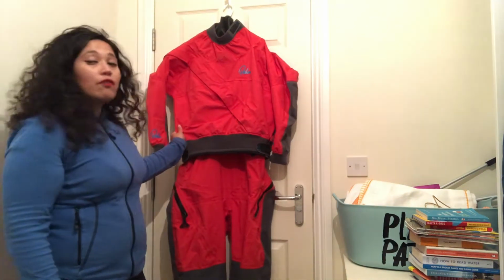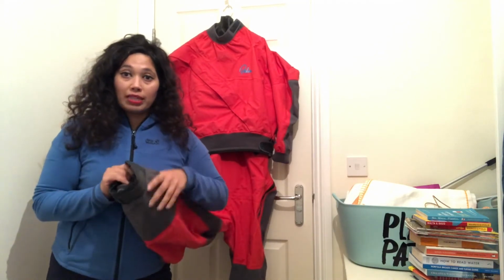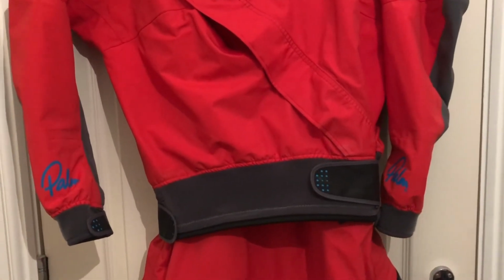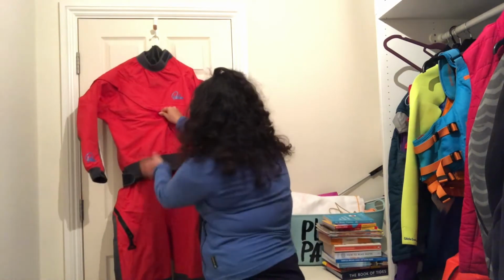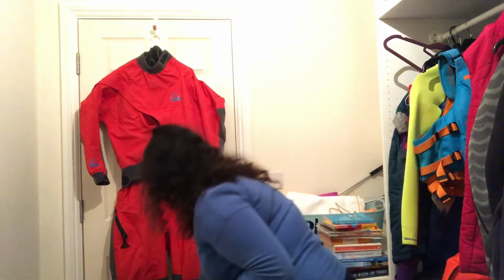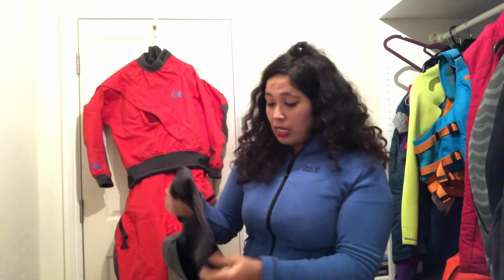Palm Cascade Women's Drysuit Review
I'm reviewing the Palm Cascade Drysuit designed for women. It has latex seals, XP-3 waterproof fabric and fabric socks which will keep you dry and toasty in winter. Contrary to popular opinion, drysuits are very useful all year round, not just for winter. Head over to the video to find out why.